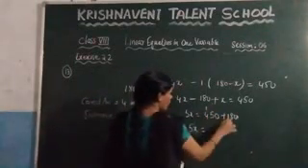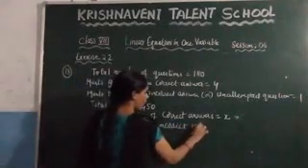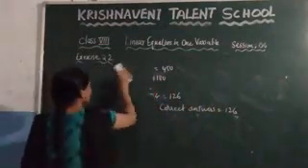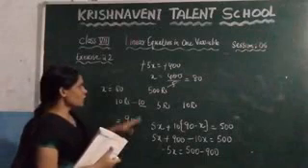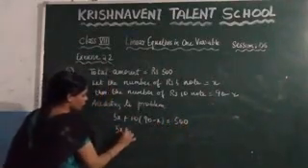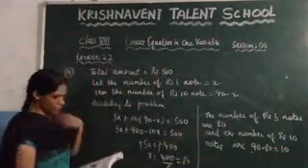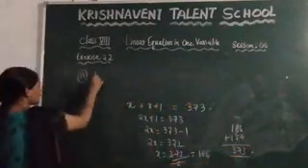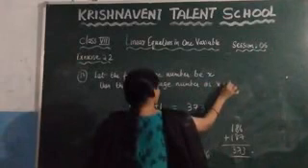8th class, maths, Linear equations in one variable session 6